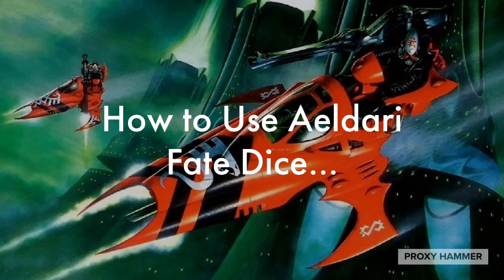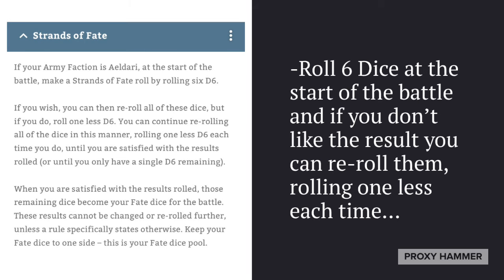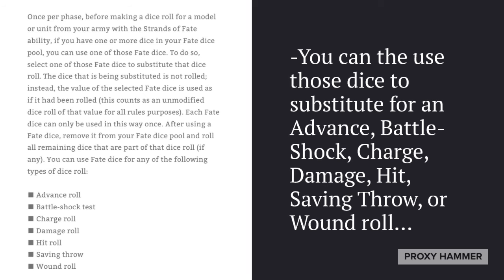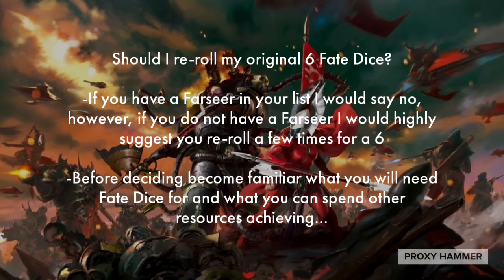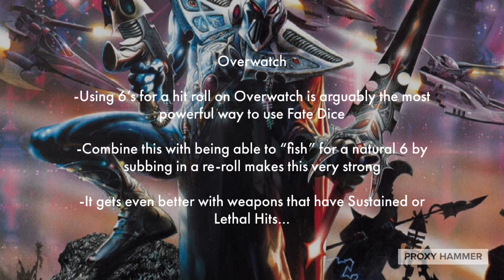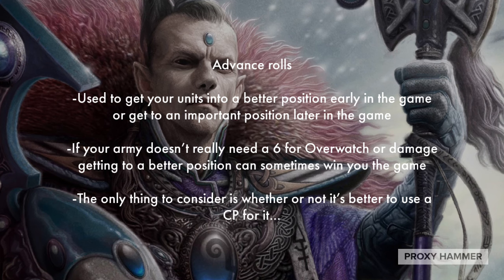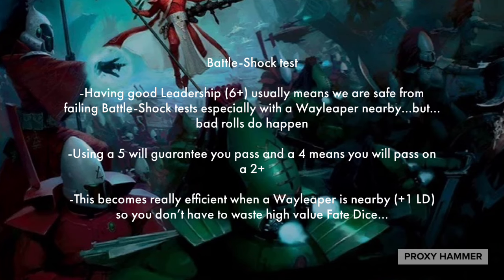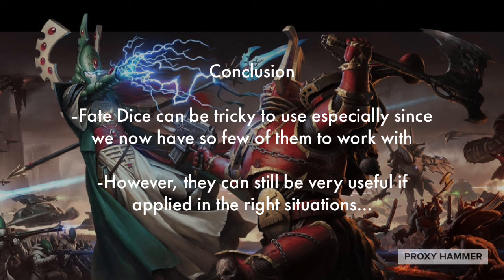How To Get the Most Out Of Your Fate Dice As the Aeldari-“Use Them Or Lose Them!”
Fate is a fickle mistress… in todays video we talk about how to get the most out of your Fate Dice… Enjoy!!

Grotskull’s Workshop Eldar Inspired Token Sets
Look for the “Space Elves and Dark Raider sets!”